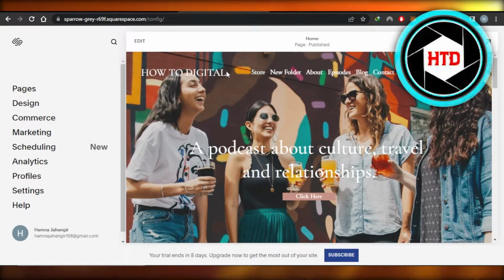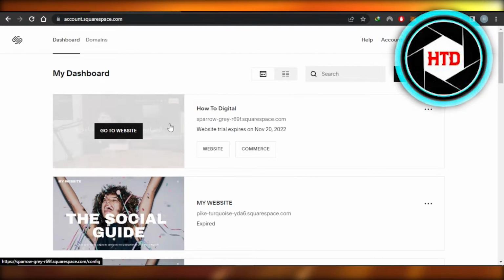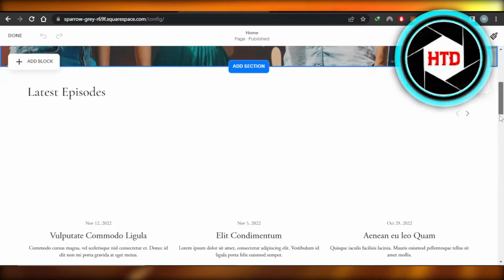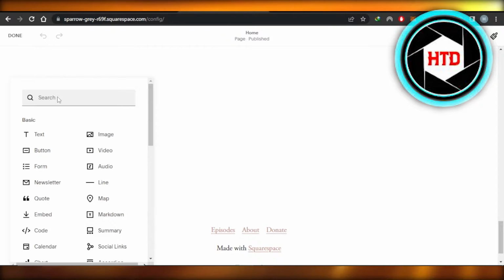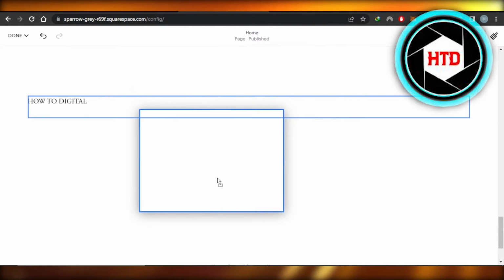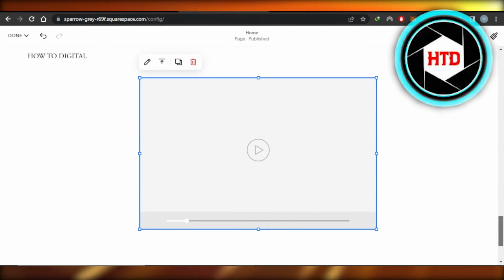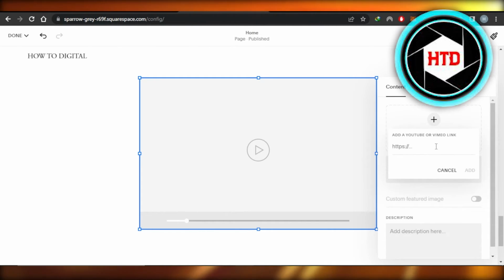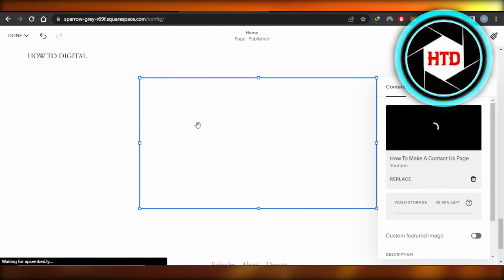How To Add Video In Squarespace - Quick And Easy!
Learn How To Add Video In Squarespace. It is really easy to do and learn to do it in just a few minutes by following this super helpful tutorial to get a better understanding of everything.